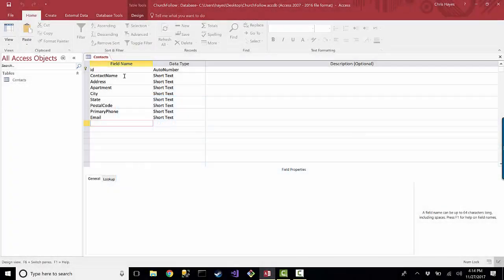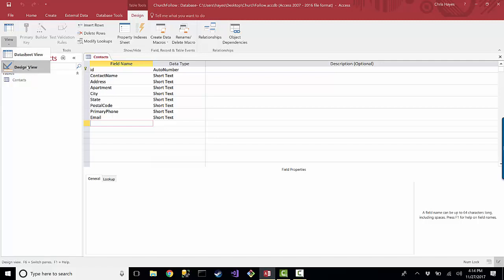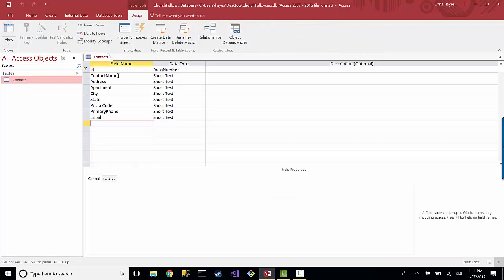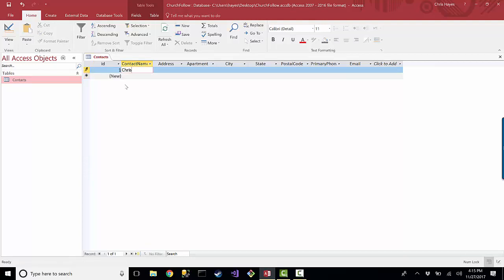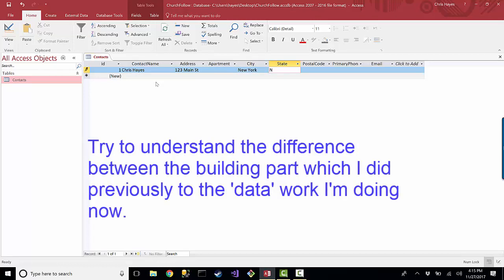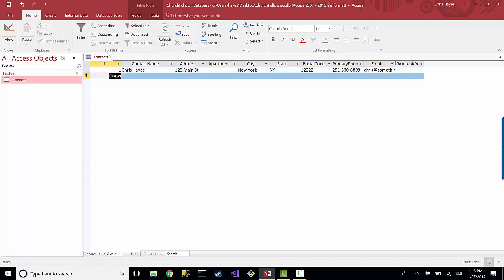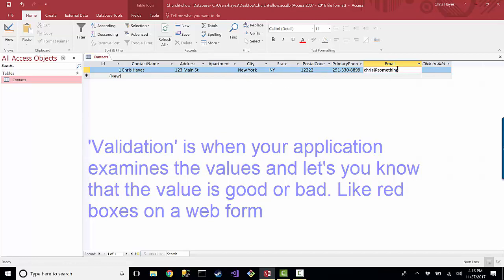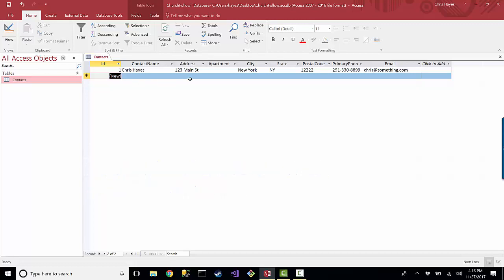Church Database In Access Part 4 - Adding a Record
Adding a simple record to a simple table. see the separation of work. One part is building the database, the other part is working with the 'data' of the database.